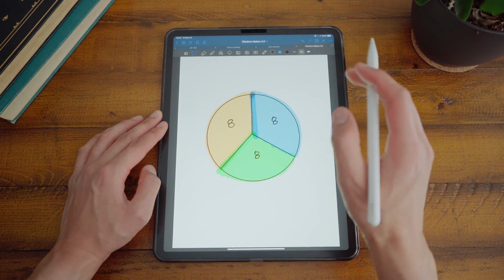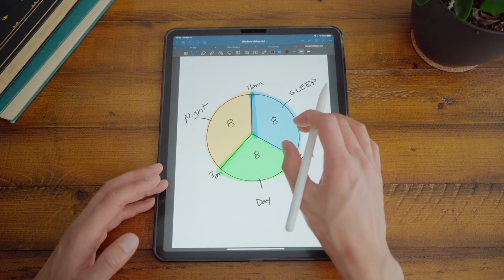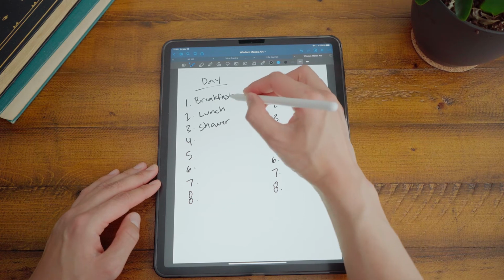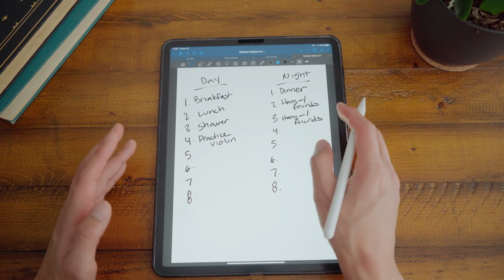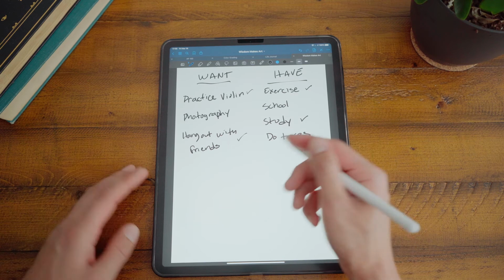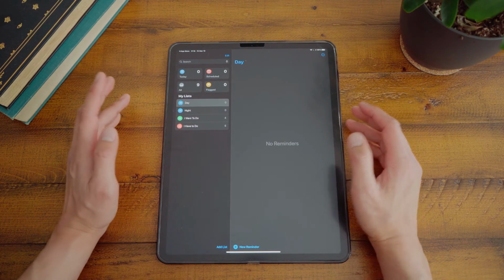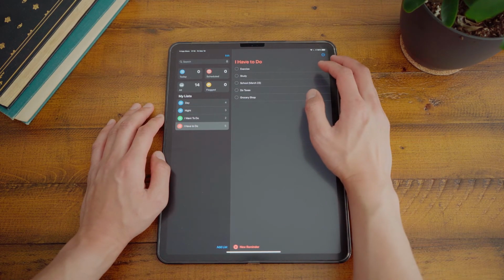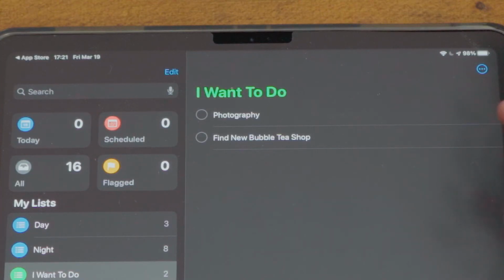How I Organize My Tasks & To-Do List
Life can get really busy sometimes and organizing tasks can be a really helpful tool.  But what if you’re the kind of person that doesn’t like to stuck to the same old routine all the time?  What if you like the idea of having some sort of plan, but you enjoy the freedom of spontaneity?  I’ve been using this system of to-dos for a little while now and it really fits nicely with my personality.  It’s not perfect however, but the important thing is to recognize your own behaviors and create a system that will HELP YOU get to where you need to go! I hope you can take away something from this and apply it to your own life planning!